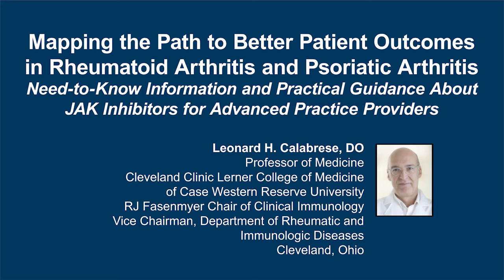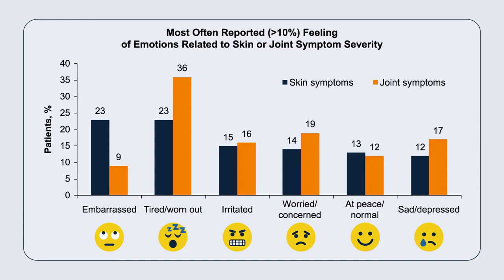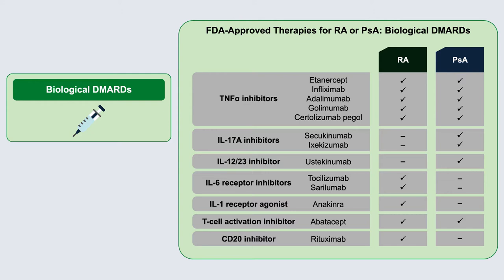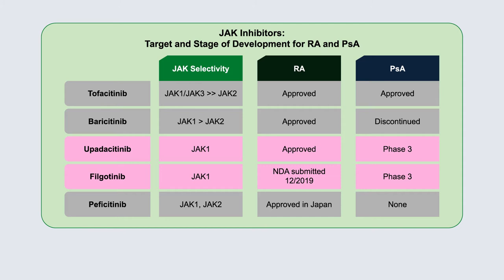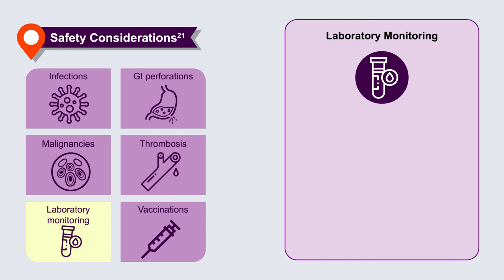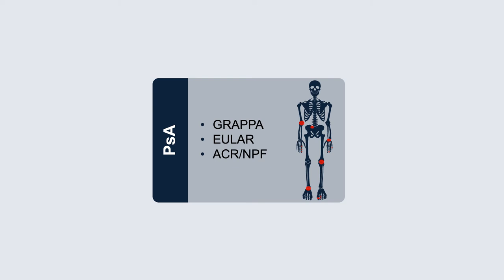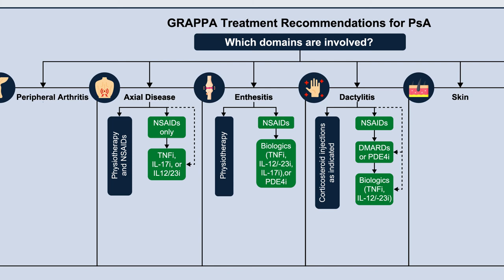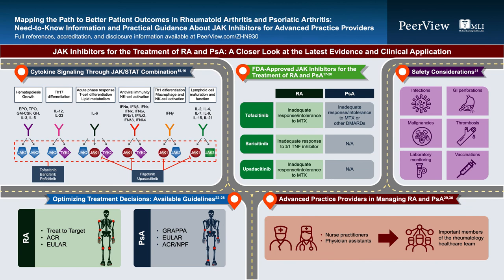Mapping the Path to Better Patient Outcomes in Rheumatoid Arthritis and Psoriatic Arthritis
Chair, Leonard Calabrese, DO, discusses rheumatic disease in this CME/CNE/CE activity titled "Mapping the Path to Better Patient Outcomes in Rheumatoid Arthritis and Psoriatic Arthritis: Need-to-Know Information and Practical Guidance About JAK Inhibitors for Advanced Practice Providers." For the full presentation, monograph, complete CME/CNE/CE information, and to apply for credit, please visit us at PeerView.com/ZHN865. CME/CNE/CE credit will be available until August 20, 2021.